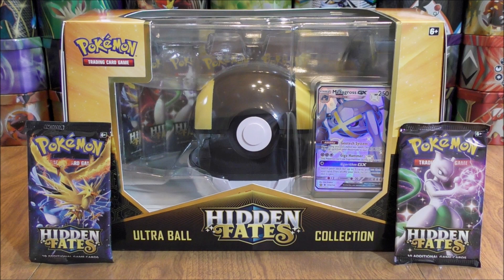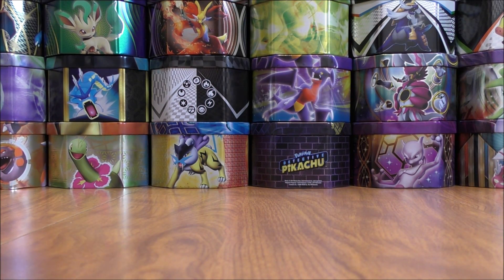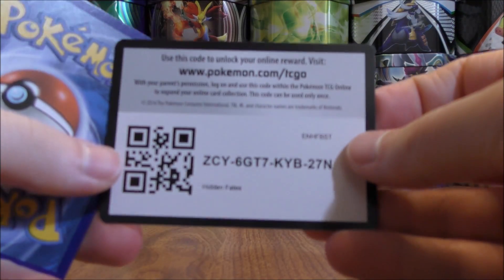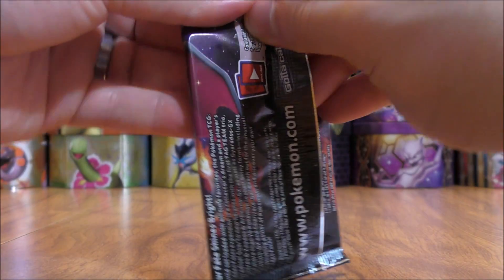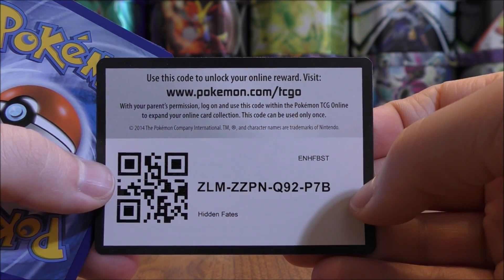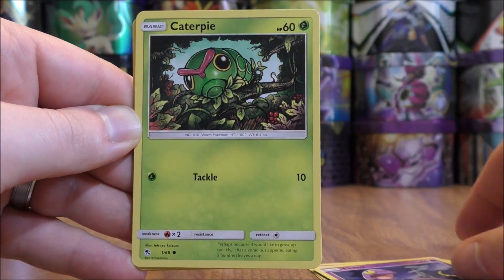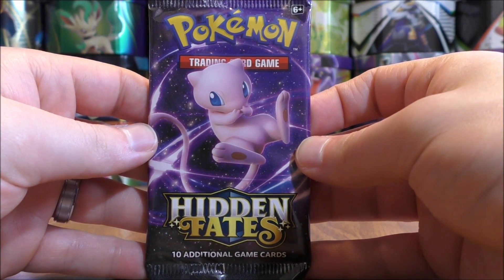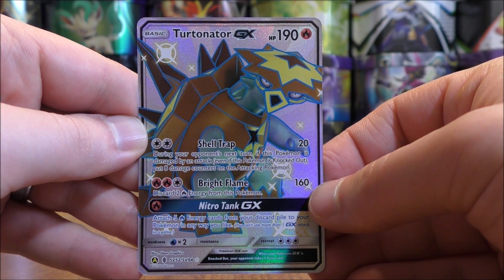Hidden Fates Ultra Ball Collection + Packs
12 Hidden Fates Pokemon Booster Packs are opened in this video. These 12 packs were pulled from a Hidden Fates Ultra Ball Collection box featuring Shiny Metagross GX that I purchased from Walmart for $49.98, and an Elite Trainer Box that I purchased from Collector's Cache for $42.99.